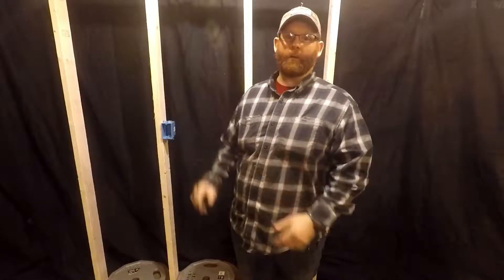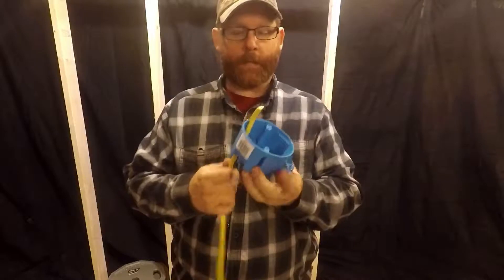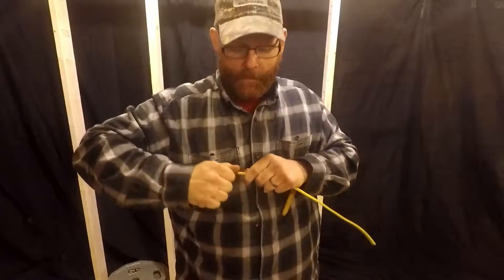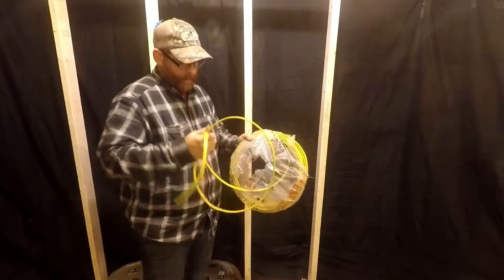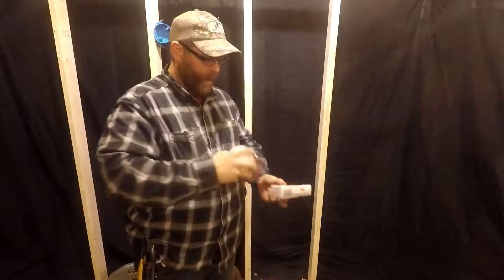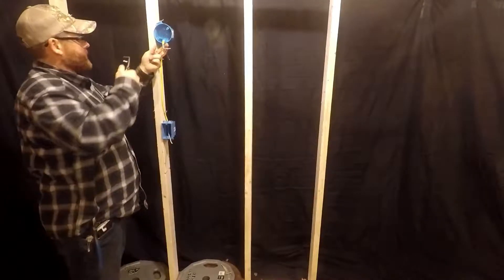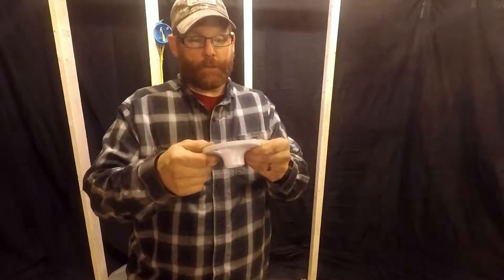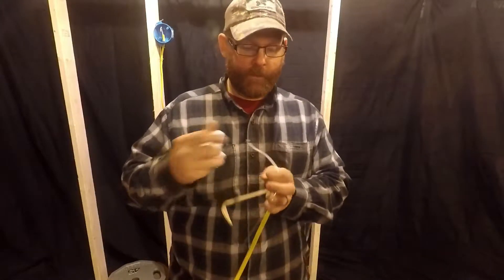How To Mount A Keyless Light Fixture Part 1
How To Mount A Keyless Light Fixture Part 1.  This is a indepth video on how to run wire to and from a light switch to a round box. How to mount a round box and a keyless light fixture on a round nail on box.If you want to jump to certain scenes I wll list some times below so you can jump straight to them . I wll show you some klein tools and how to use some of the klein romex bent nose strippers.  This is only part one of a two part series. This how to wire a light video will make it easy to follow and easy to get started. I will use some of the basic electrical tools like klein linesmans pliers klein screwdrivers and klein wire strippers. I think that using American tools along with American materials not only helps with quality of your work but helping other Americans keep jobs. I will be working with 120 volt or some will say 110 volt power. This how to video series on wiring switches and lights should make a homeowner feel comfortable doing your own work. I will list the times below

1:25 how to identify romex by color
1:40 how to put romex in a round box
3:00 introduction to klein romex bent 90 degree romex strippers
5:15 mounting a round box on a wall or stud
7:00 staple placement.
11:30 keyless fixture preparation
12:50 stripper tips